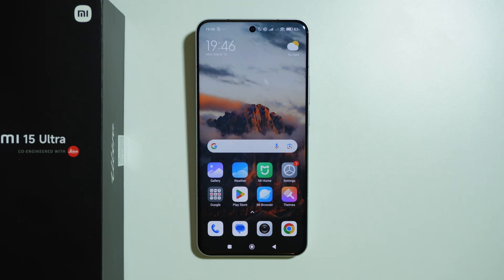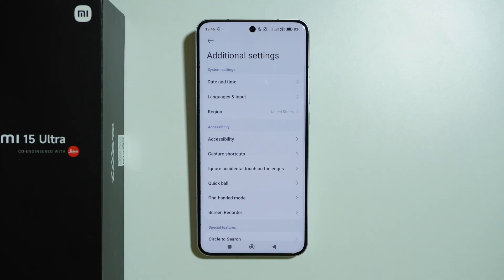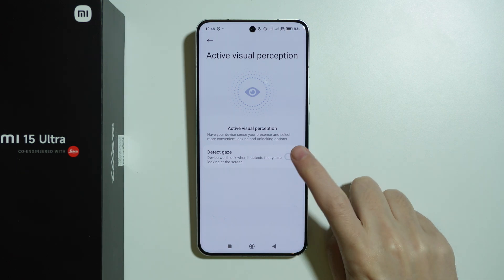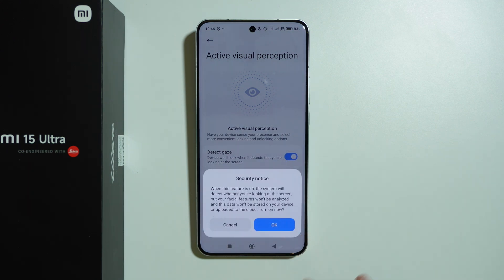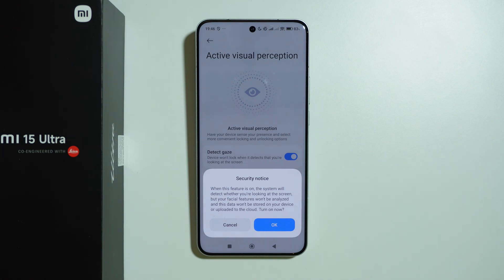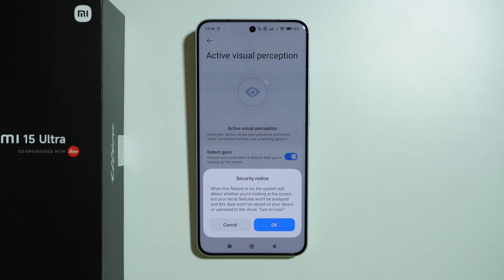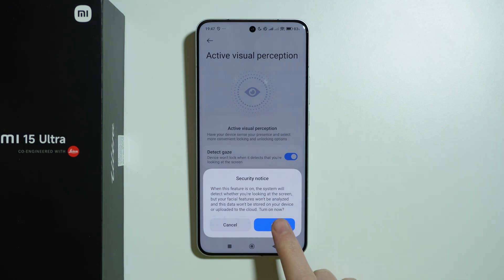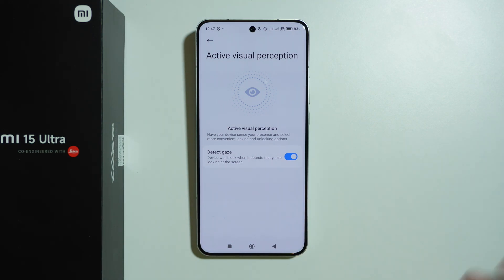Xiaomi 15 Ultra: How to Turn ON/OFF Detect Gaze (Active Visual Perception)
In this video, we’ll guide you through the steps to turn ON or OFF the Detect Gaze feature (Active Visual Perception) on your Xiaomi 15 Ultra. This feature helps the device to detect your gaze and adjust the display or features accordingly. Learn how to enable or disable this functionality to suit your preferences and improve your user experience.